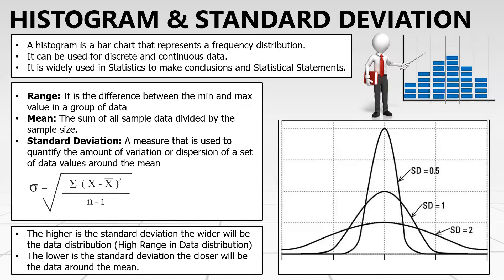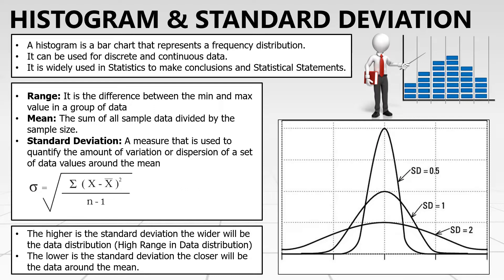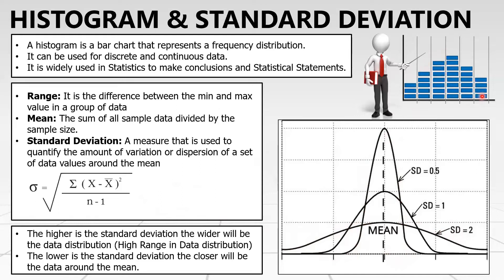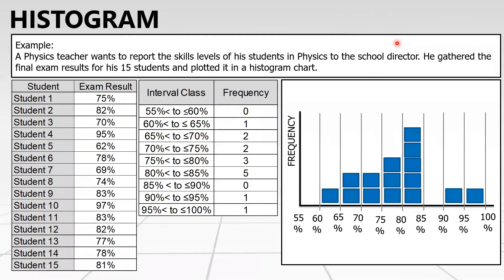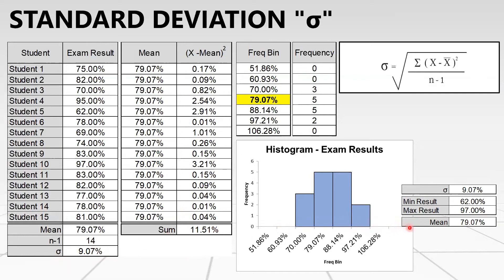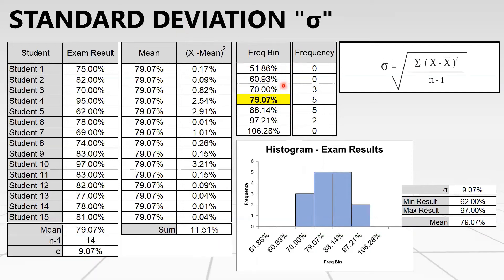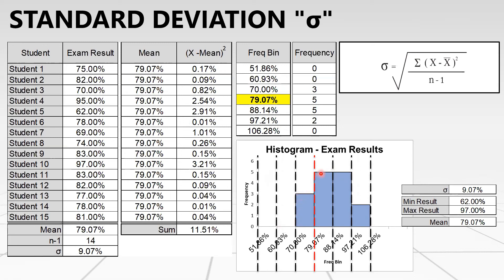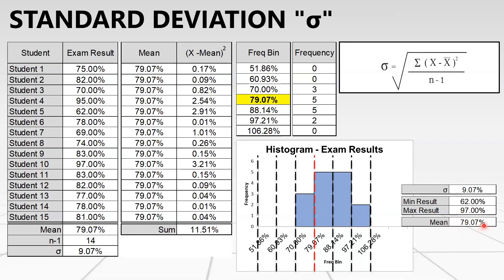What is a Histogram and how to calculate the Standard deviation?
This video is explaining the Histogram and Standard deviation.